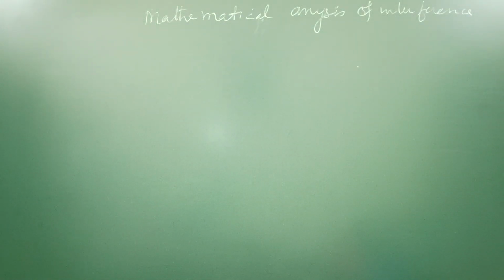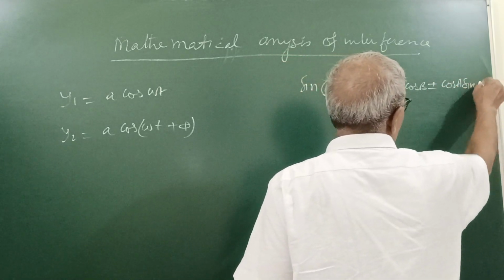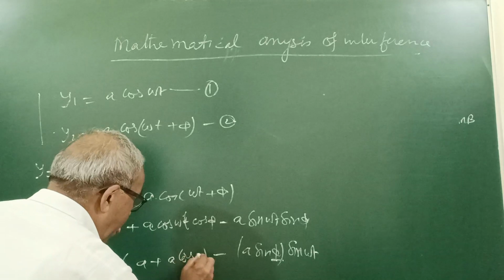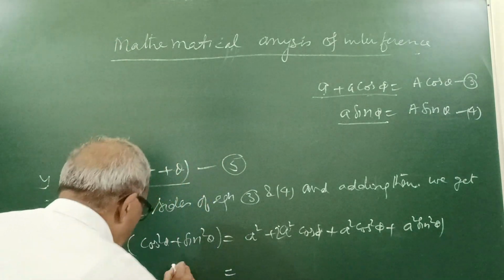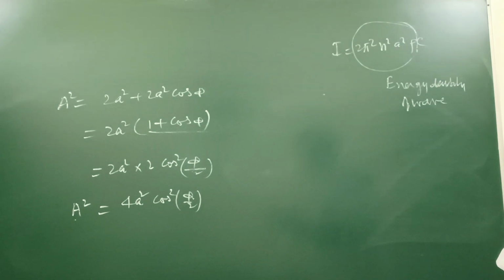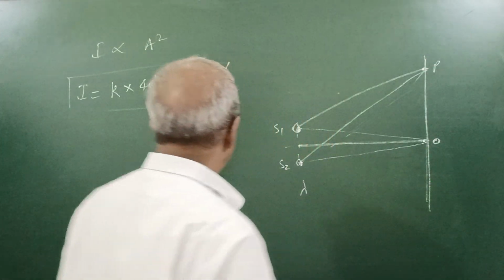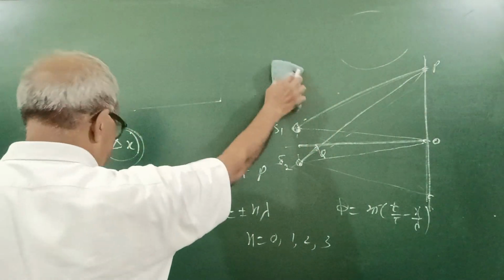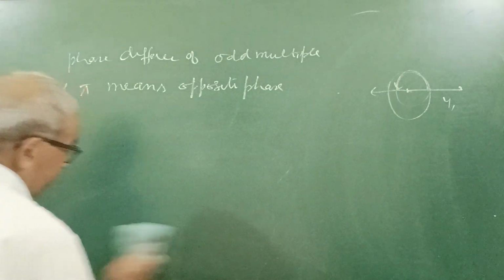Derivation of intensity of light waves obtained by superposition of two Waves.